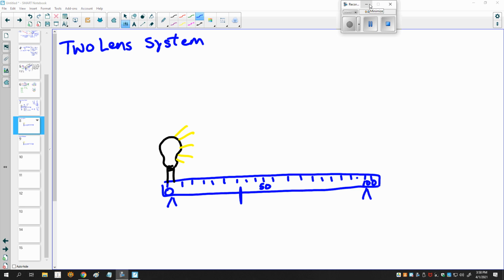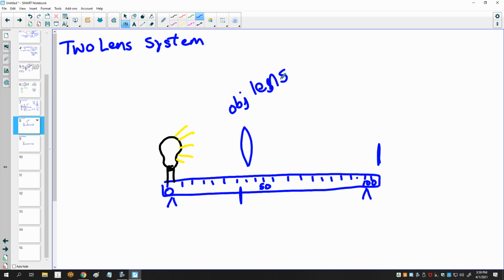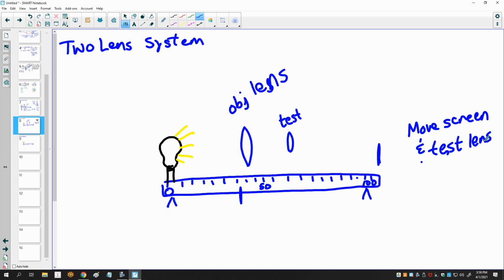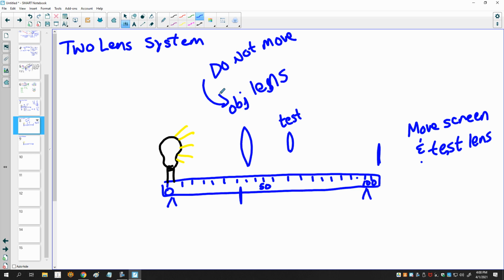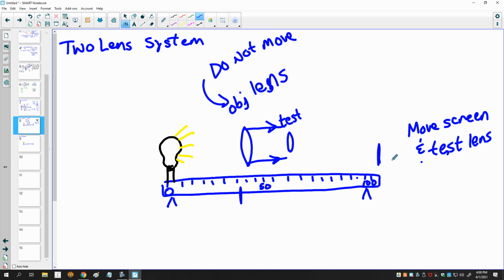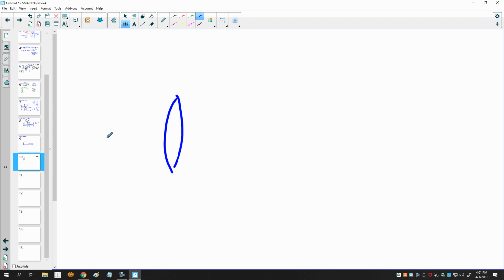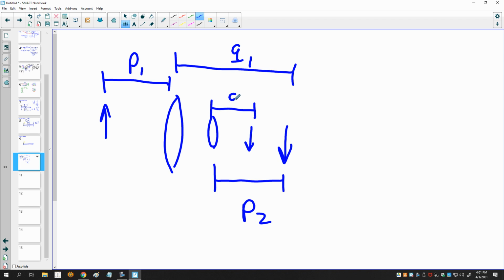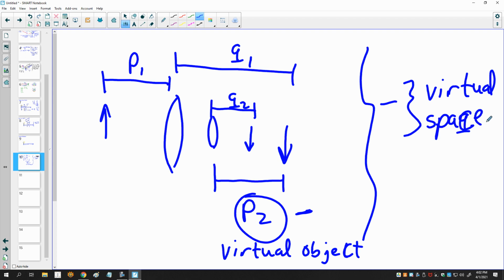thin lenses, procedure, b